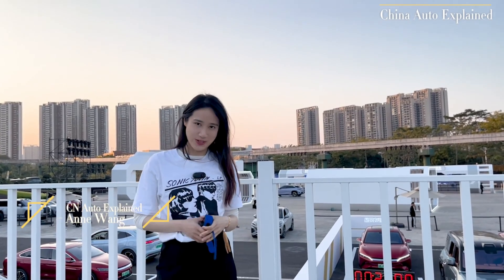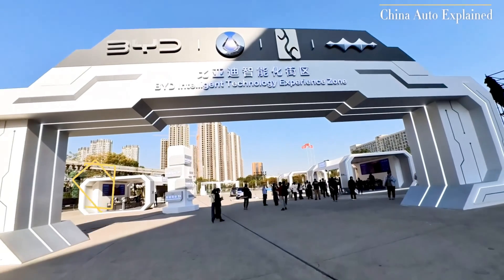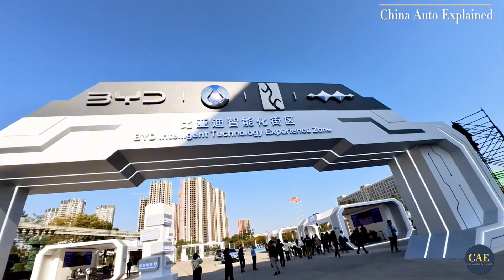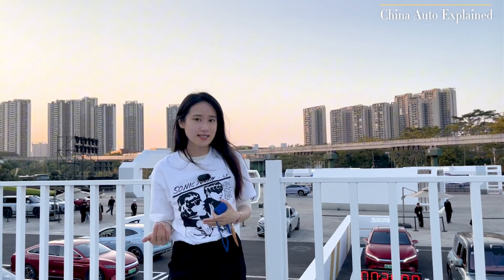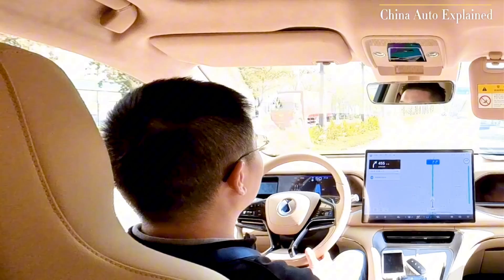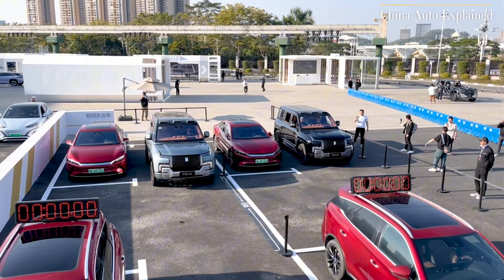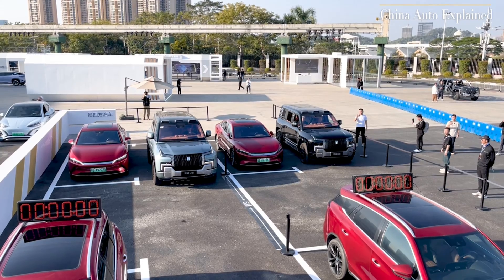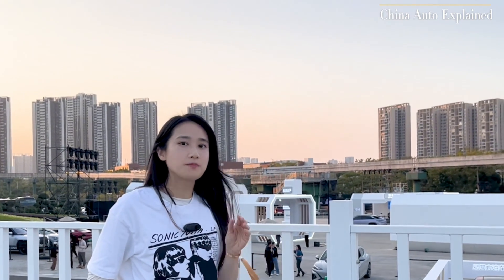Exploring BYD's Cutting-Edge Tech: Smart Parking, Autonomous Driving, and More!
Join us for an exclusive tour of BYD's global headquarters in Shenzhen, where we'll delve into their latest innovations. Experience firsthand the seamless integration of BYD's intelligent parking system, from valet parking at close range to the convenience of NFC digital keys. Discover how BYD's comprehensive intelligent driving assistance features, including autonomous lane changing and passage recognition at traffic lights, are shaping the future of transportation. Plus, get a glimpse of their hyper-sensory gaming car and onboard drone capabilities. Don't miss out on this exciting journey into the world of BYD's groundbreaking technologies!